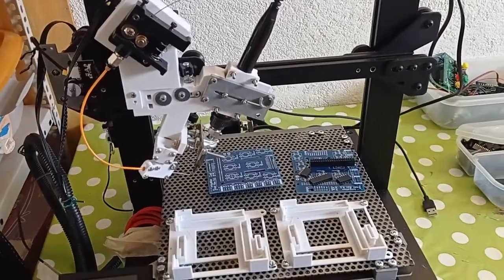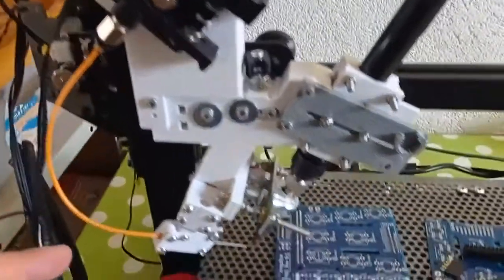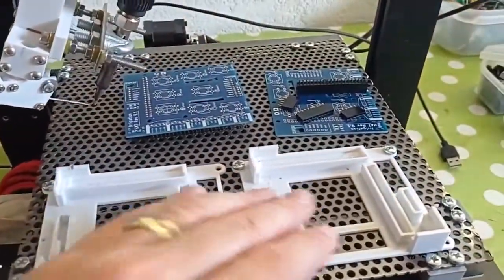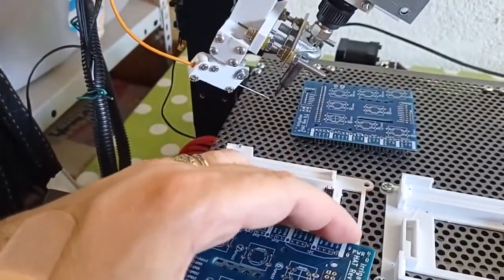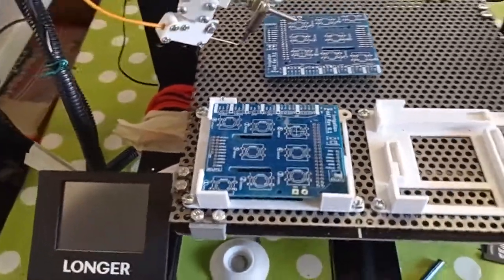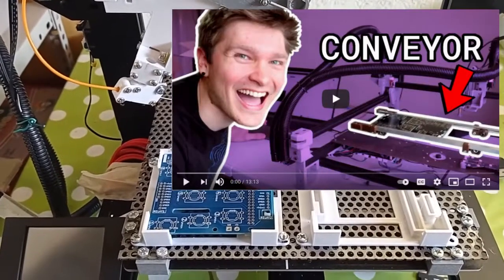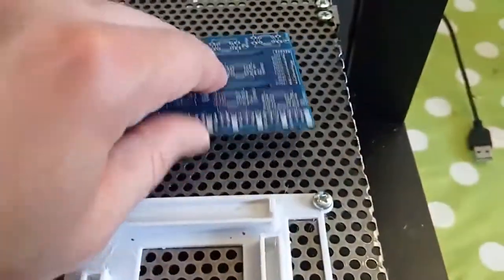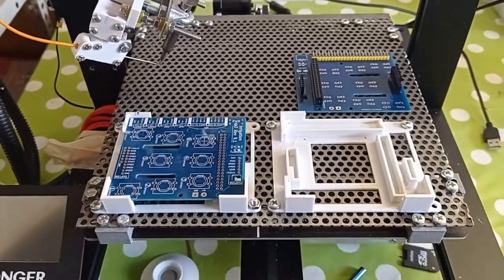Transforming a 3D printer in a Through Hole Components soldering machine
In this video I show the results of my 3D printer transformation to became a Through Hole Soldering machine.If you are interested in my other projects concerning irrigation and environment control you can have a look at the